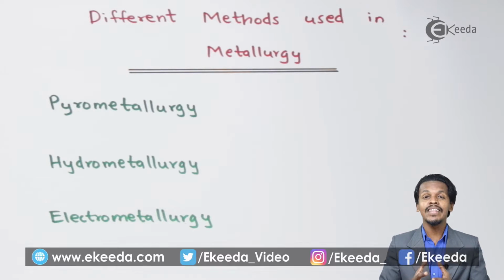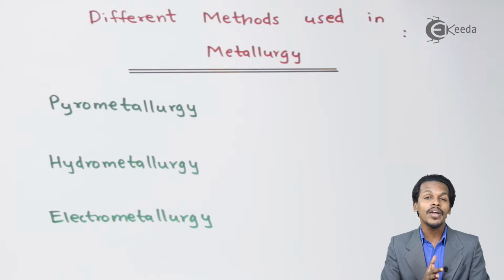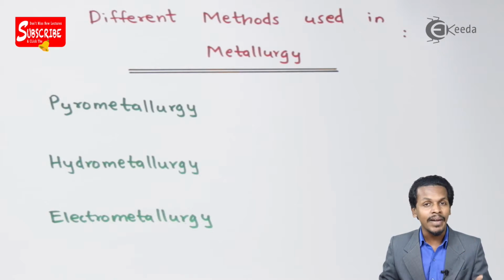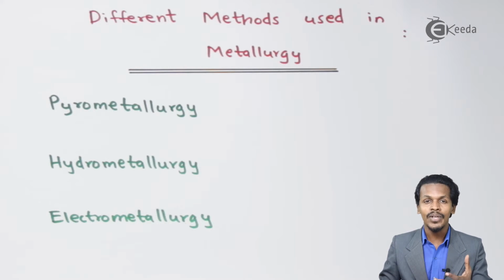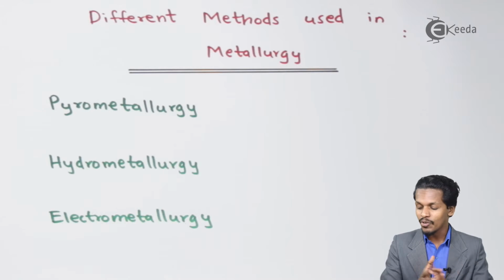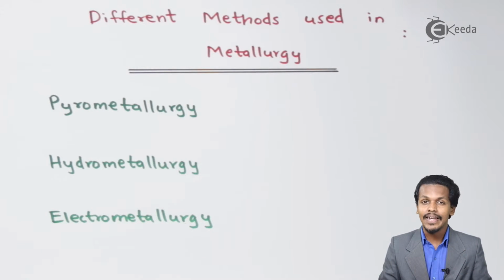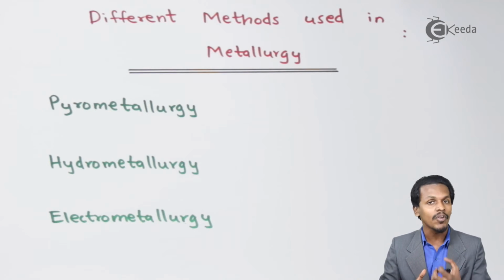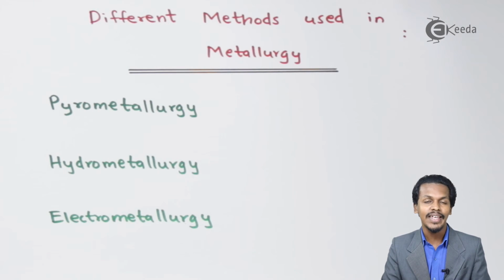Different Methods used in Metallurgy - Metallurgy - Chemistry Class 12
Different Methods used in Metallurgy  Video Lecture from Metallurgy Chapter of Chemistry Class 12 for HSC, IIT JEE, CBSE & NEET.

Happy Learning : )